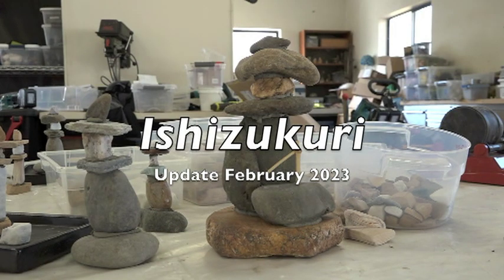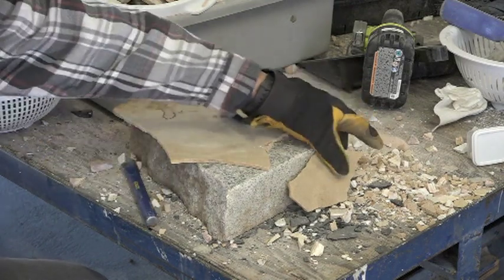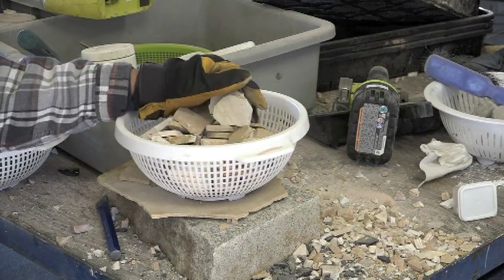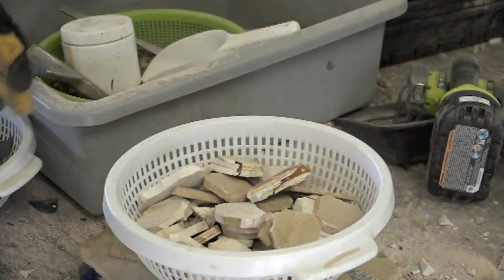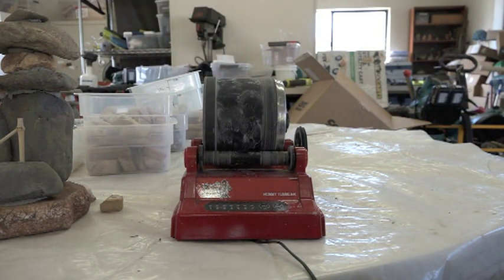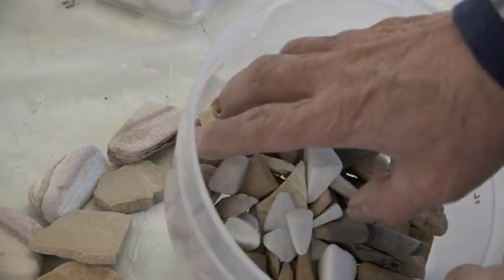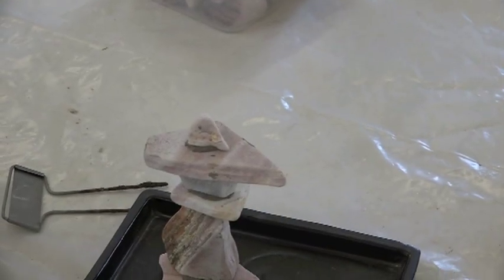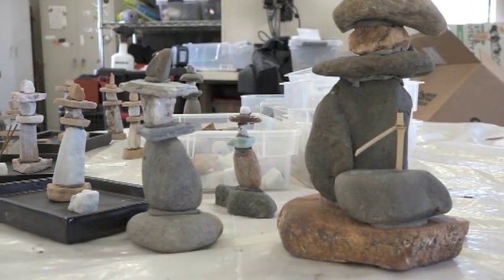ISHIZUKURI FEB UPDATE Title 1